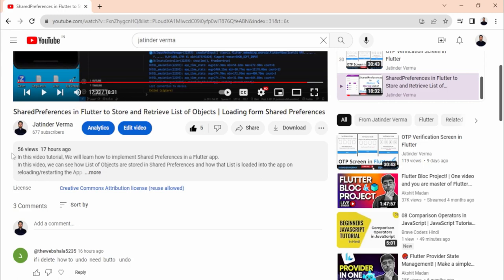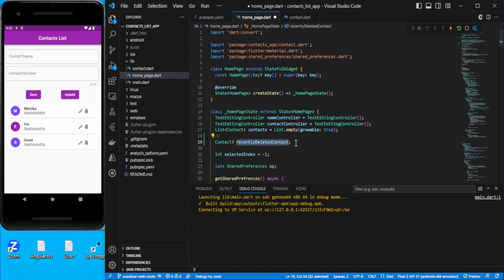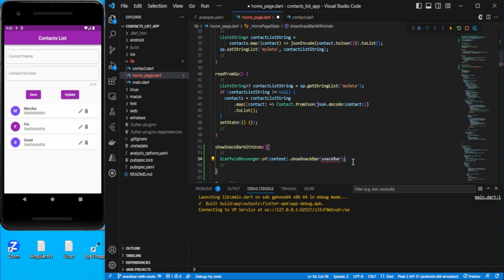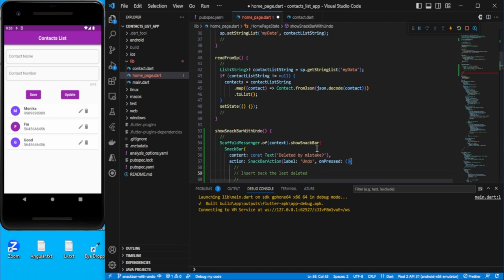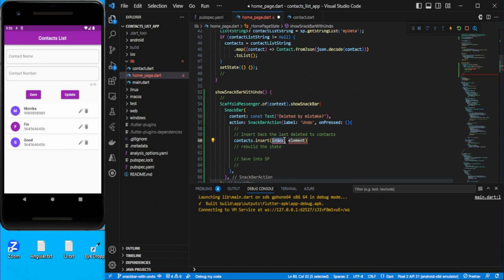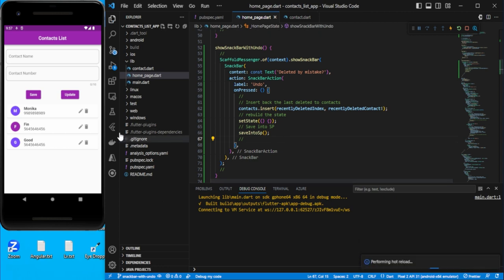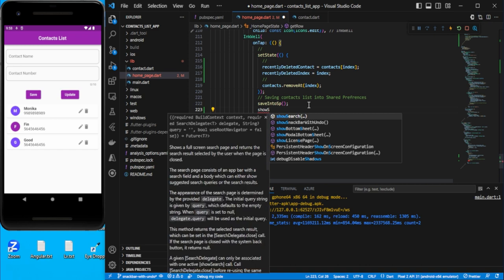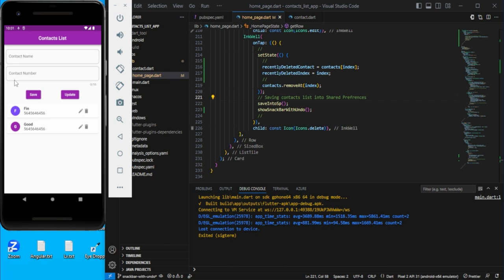SnackBar with Undo Functionality in Flutter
In this video tutorial, We will learn how to implement the Undo Functionality with SnackBar in a Flutter app.
In this video, we can see how to Show a SnackBar on Delete of a item from ListView and how to undo that deleted item on the click of Undo in SnackBar.

If you have any doubt, do comment.

This will encourage me to do more videos on whatever topics you want.